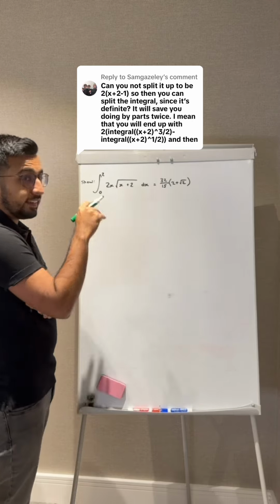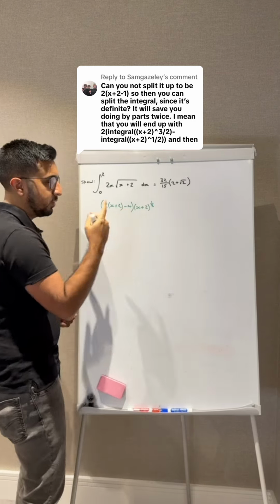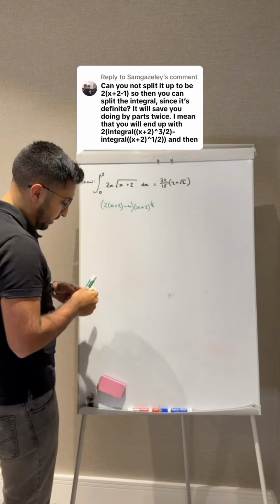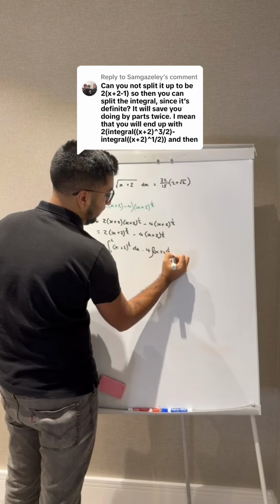A Level Maths: Integration by Parts Part 1 Alternative Method.